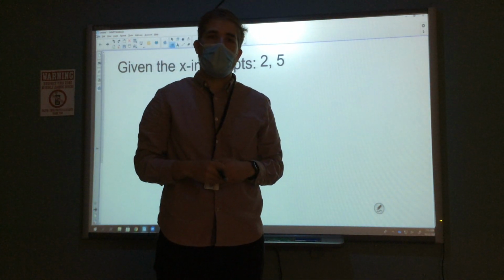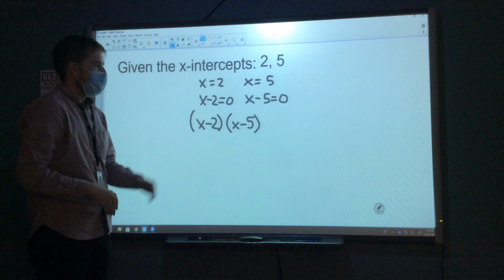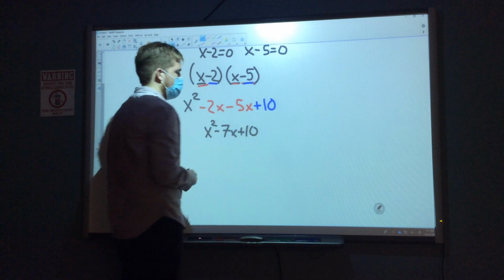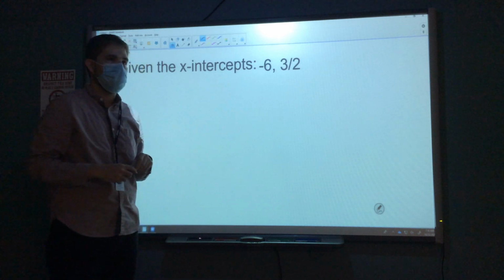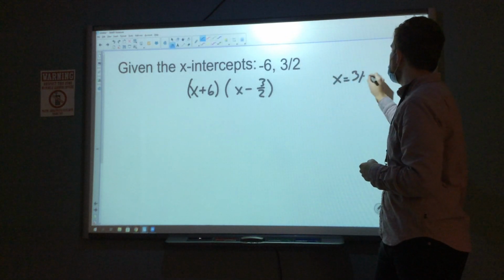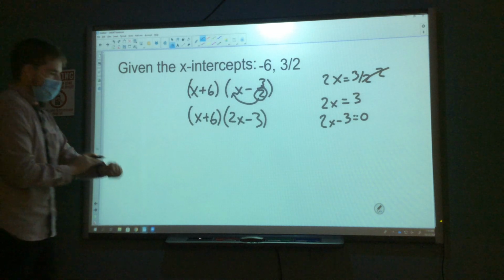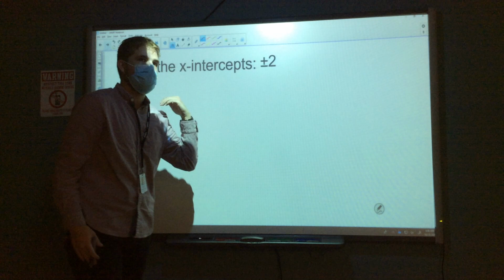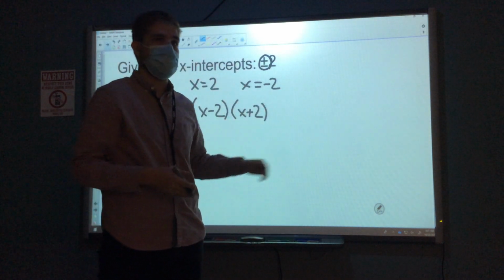Quadratics from x-intercepts